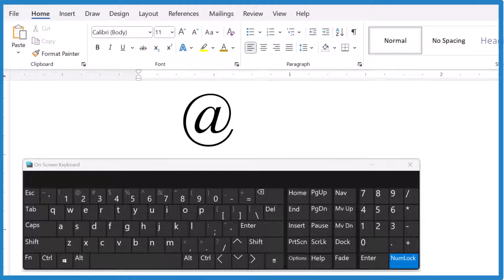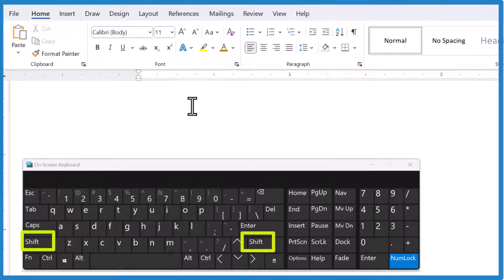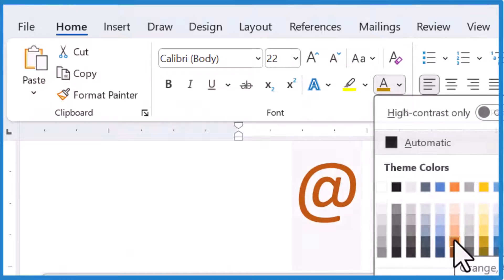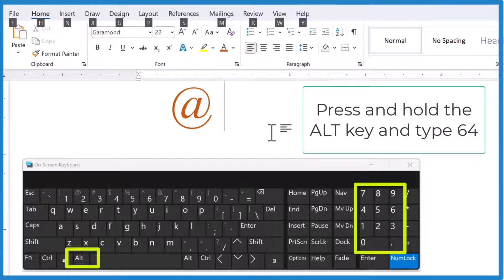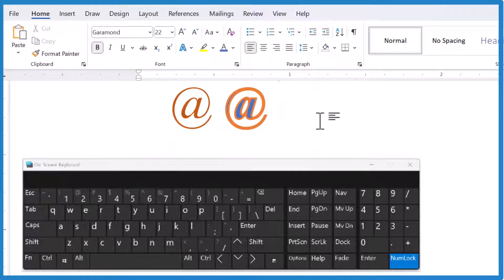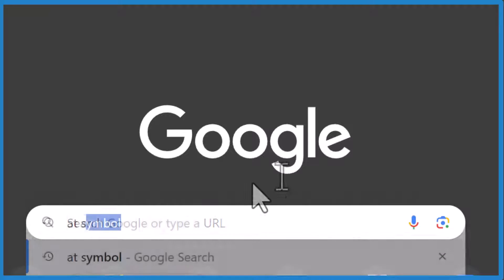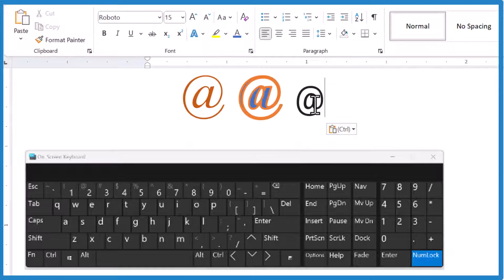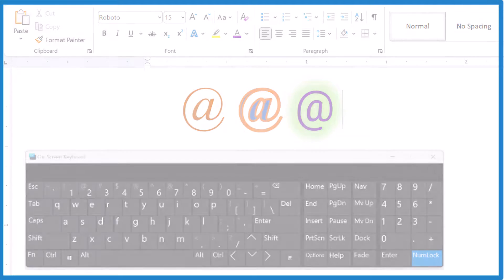How to Insert the "at" Symbol in Microsoft Word (@)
There are multiple ways to insert the "at" @ symbol into a Microsoft Word document. The first method is the easiest.

🔹Shift + 2:    This is the most straightforward method. Simply press the "Shift" key and the "2" key simultaneously to insert the "@" symbol.

🔹ALT + 64: On a standard keyboard with a numeric keypad, you can press the "ALT" key and, while holding it down, type "64" on the numeric keypad. Release the "ALT" key, and the "@" symbol should appear.

🔹Copy and Paste:  If you are unable to use the keyboard shortcuts, you can go to a web search engine and look for the "@" symbol or at sign. Once you find it, copy it (Ctrl + C on Windows or Command + C on Mac) and paste it (Ctrl + V on Windows or Command + V on Mac) into your Microsoft Word document.

Again, the easiest way to insert the "at" sign into Word is the Shift 2 option.  The other methods exist due to differences in keyboards, although this isn't very common.